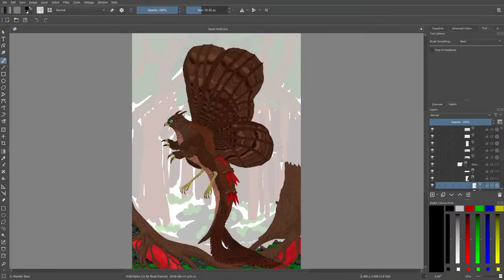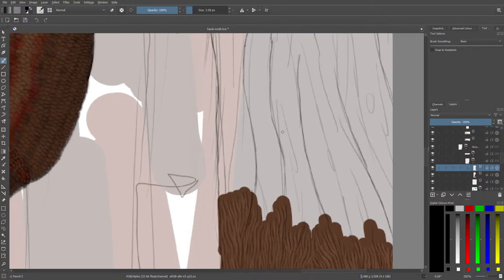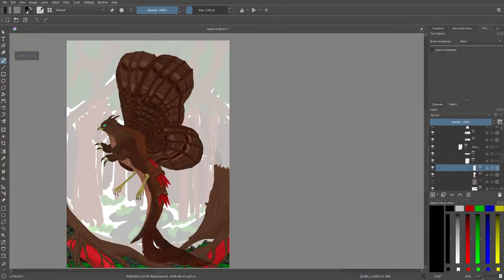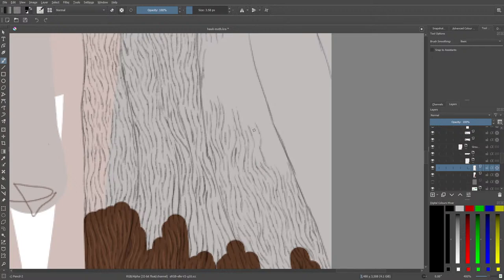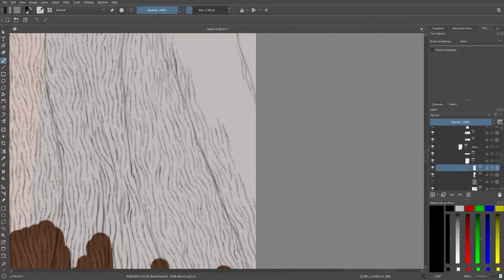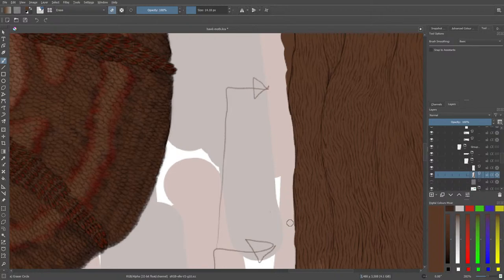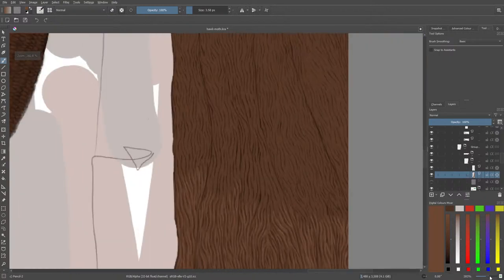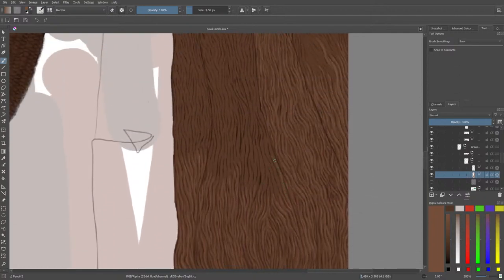Making a Hawk Moth The Project